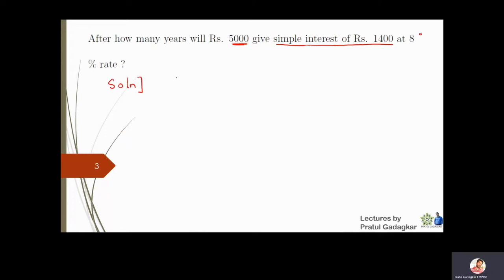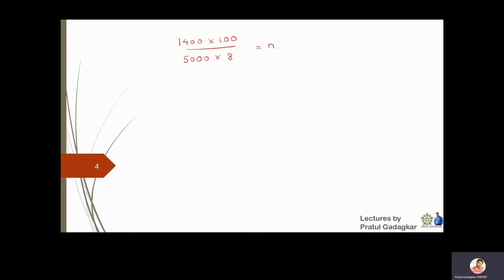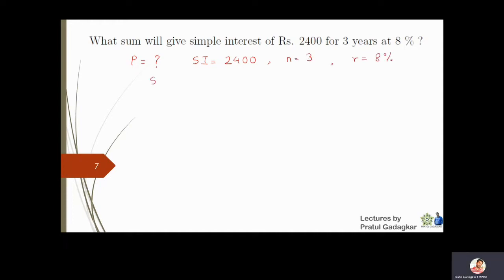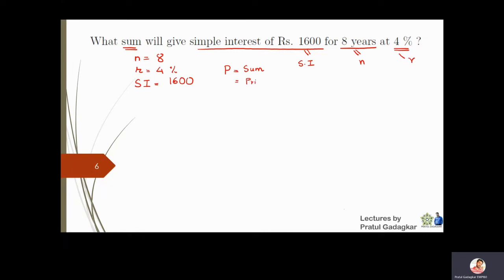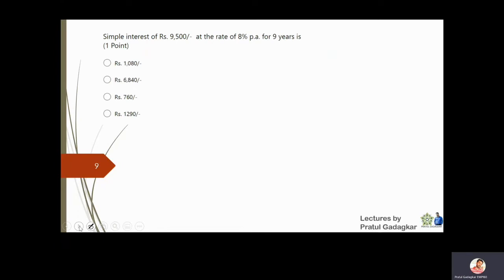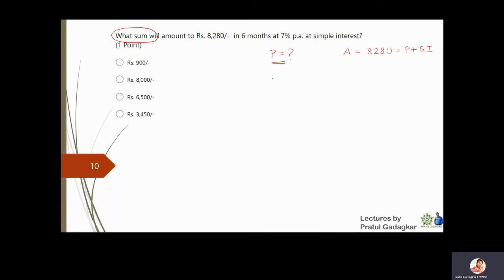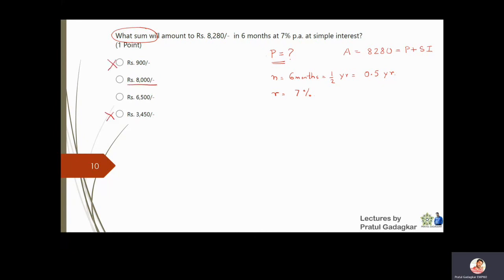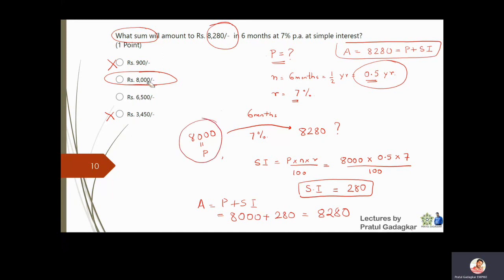Lecture 2 - Simple Interest ( Part 2 )